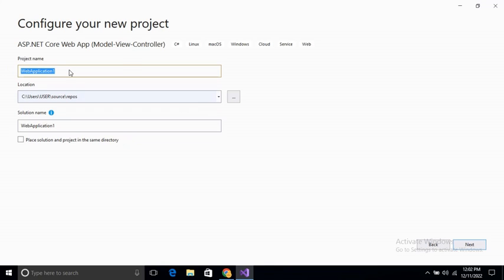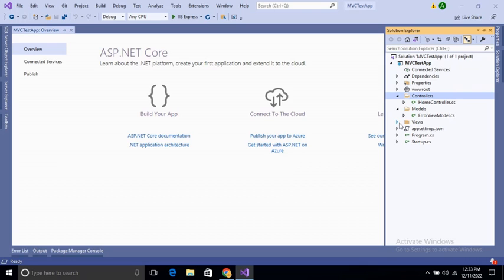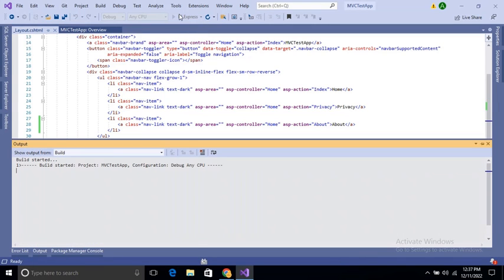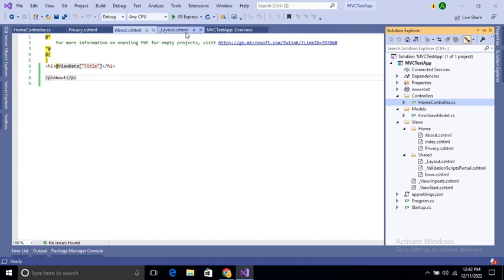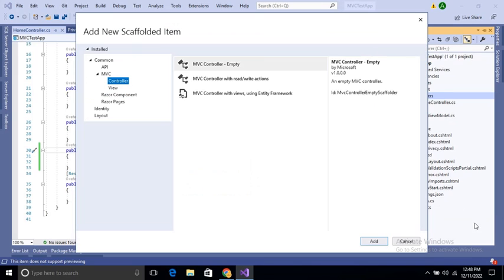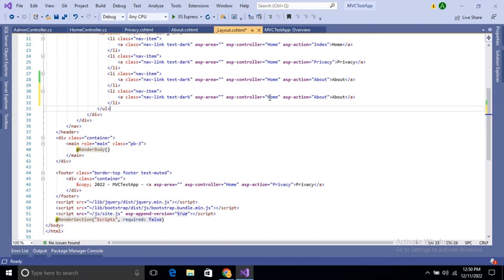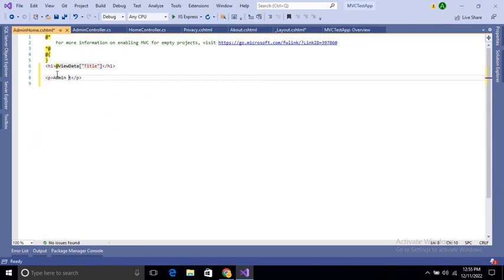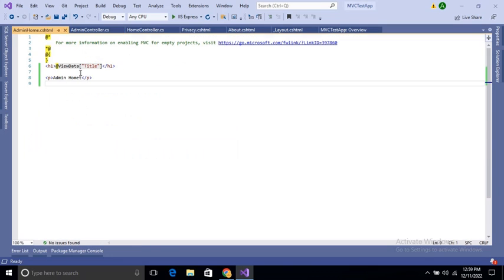Simple MVC Application using Entity Frame Work and integrating multiple templates (PART-1)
Simple MVC Application using Entity Frame Work and integrating multiple templates in a single application(PART-1)
Model, View, Controller. Creating model view and controller and data base application using entity frame work and also integrating multiple templates in a single application.